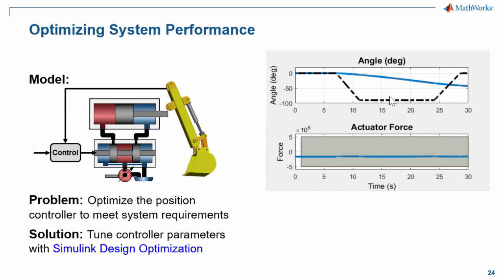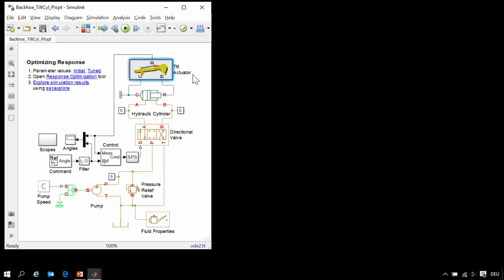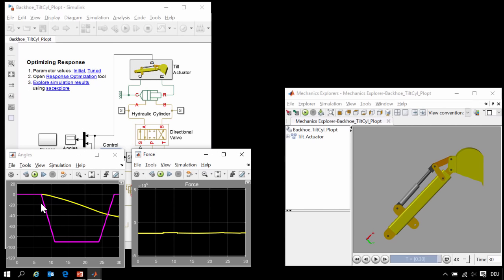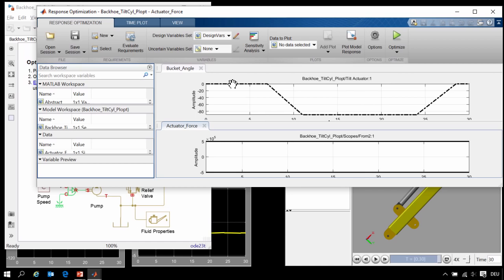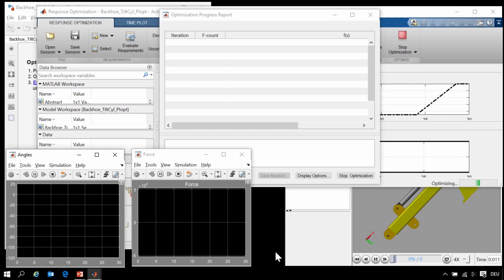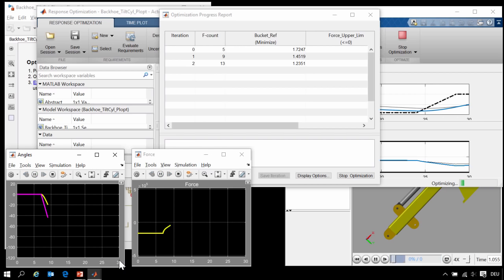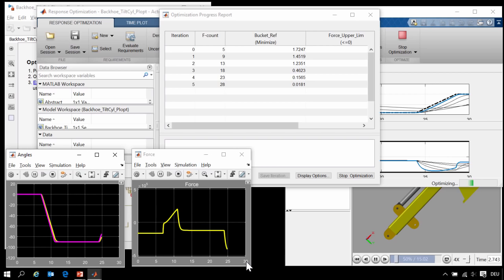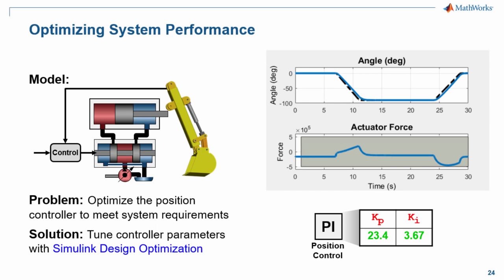Optimizing System Performance: Hydraulic Actuator - Simscape Video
A hydromechanical actuation system needs to track a reference signal without exceeding the force for the actuator.
To meet these requirements, a Simscape Fluids™ model is created and automatically tuned using Simulink Design Optimization™. Optimization algorithms guide automatic adjustments to parameter values to improve system performance. Efficient convergence on an optimal set of parameters is achieved by measuring the sensitivity of the system to changes in the parameter values.